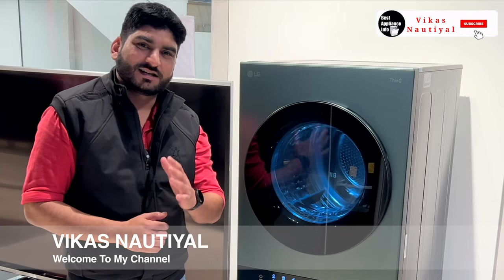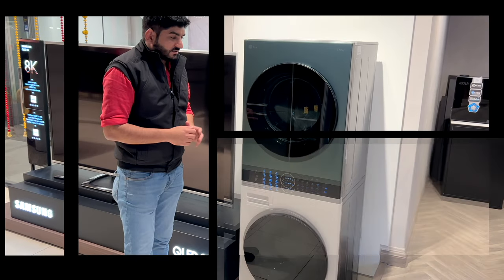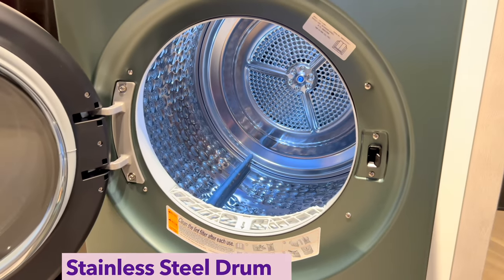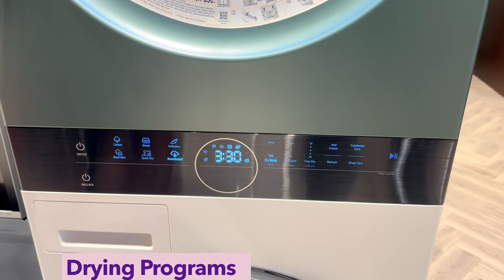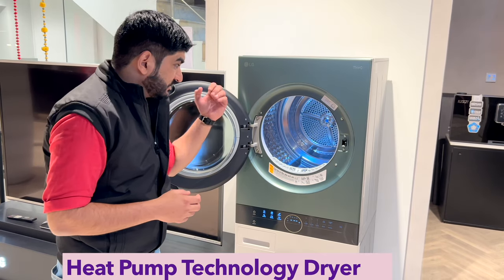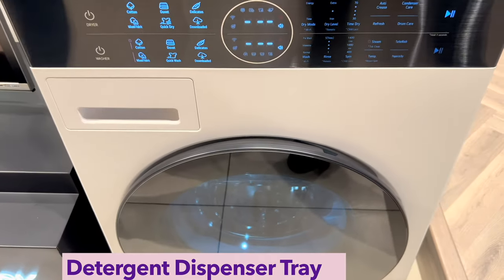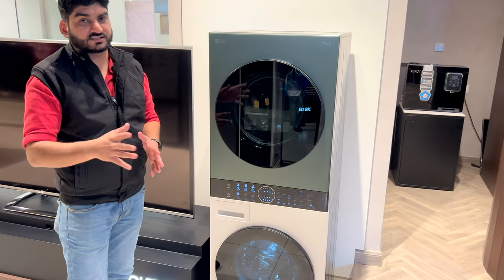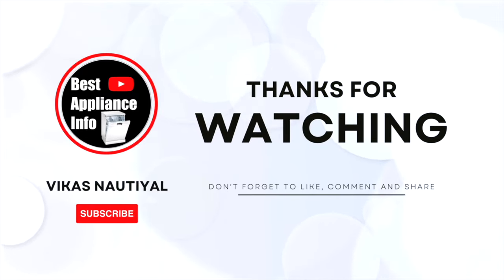lg washertower review | lg washer dryer review | FWT1310BG | lg 13/10kg WashTower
In This Video, I Am Going To Show & Explain You LG Newly Launch 13/10 Kg Capacity Wash Tower.
✅ LG WashTower 13 Kg /10 Kg with AI Direct Drive & DUAL Inverter Heat Pump, Fully Automatic Front-Loading Washing Machine and Dryer (FWT1310BG) with Wi-Fi & Central Control Panel; Beige & Green
LG WashTower
All-In-One Stackable Washer Dryer Solution With Central Unit.

Model:- FWT1310BG
13 Kg Washer Capacity
10 Kg Dryer Capacity

Finish:- Green & Beige Colour
Country Origin:- Made In Korea
Manufacture Month & Year:- 08/2023

Diemensions:-
H:- 65" (165.5 cm)
W:- 24" (60 cm)

Power Input:-
Washer:- 2000 w
Dryer:- 1000 w

✅Washer (Features)

AI DD (Provide The Appropriate Drum Rotation Actions After Load Sensing Is Completed)

(6 Motion)
Inverter DirectDrive
Steam
TurboWash 360°
Auto Restart
Load Senser
Foam Detection System
Water Level Auto
Vibration Sensor
Drum Light
Leveling Legs
Stainless Steel Drum
Stainless Steel Lifters / Paddles

✅Dryer (Features)

Condenser dryer (Heat Pump Technology)
Dual Inverter Heatpump
Auto Cleaning Condenser
Sensor Dry
Dual Dry
Dual Lint Filters
Load Sensor
Drum Light

✅Washing Programs:-
Cotton:- 13.0 Kg (✅Steam)
Duvet:- 2.5 Kg
Delicates:- 3.0 Kg
Mixed Fabric:- 4.0 Kg (✅Steam)
Quick Wash:- 1.0 Kg
Downloaded✅

✅Drying Programs:-
Cotton:- 10.0 Kg
Duvet:- 2.5 Kg
Delicates:- 1.5 Kg
Mixed Fabric:- 4.0 Kg
Quick Dry:- 1.0 Kg
Downloaded✅

Mrp:- 2,75,000/-
Price:- 2,49,990/-

lg washing machine
lg washer dryer
lg washer dryer machine
lg washer dryer combo
lg wash tower
lg washtower
lg washer and dryer
lg front load washing machine review
lg front load washing machine demo
FWT1310BG
DHV09SWB
FHD1508STB
FHD0905SWM
FHD1107STB
FHD1057STB
FHD2112STB
FHD0905SWS
FHP1411Z9P
FHP1411Z9B
FHP1410Z5M
FHP1410Z7P
FHP1410Z7B
FHP1209Z9B
FHM1409BDM
FHV1409Z2M
FHV1409Z4M
FHV1409ZWP

👉 In this video I had given my personal views and opinion on this product. And, Opinion of many people may be different about this product. I will have no responsibility for the quality, durability and after sales service of this product. I have no intention to convince you on any brand and product. So before purchasing any product, cross check all the things thoroughly and then complete your purchase.